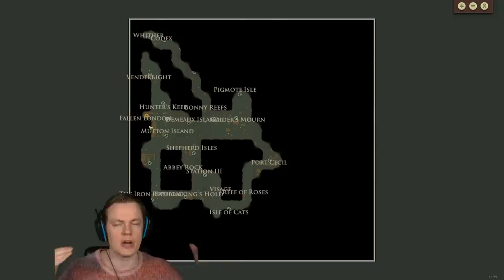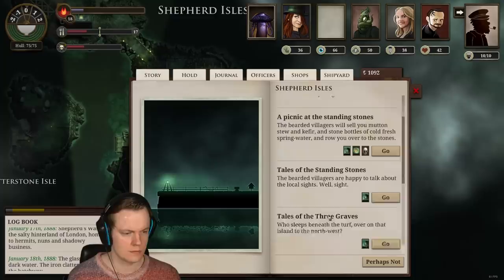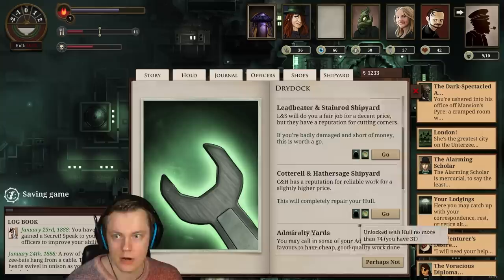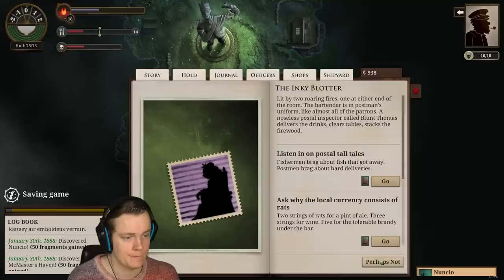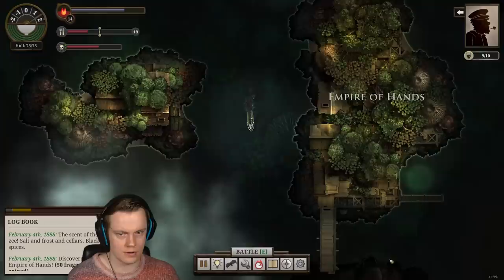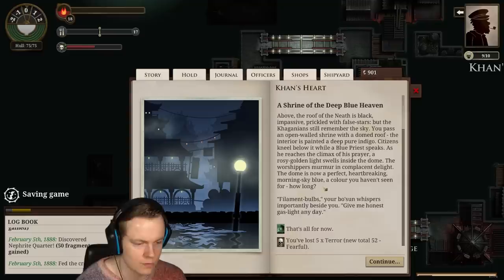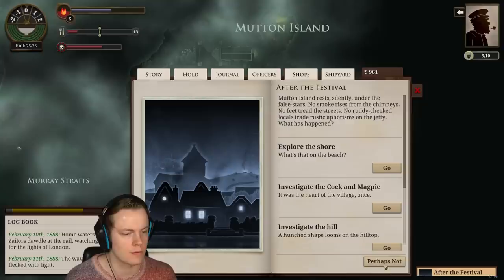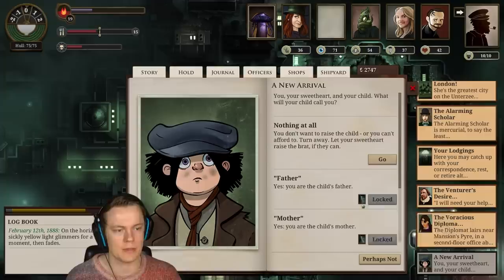Playing Sunless Sea on PERMADEATH Mode is Terrifying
Welcome back to Sunless Sea! In this video we continue our adventure in this amazingly spooky game. We try to actually do the main quest and also upgrade our boat! Let's see if we survive... ENJOY!